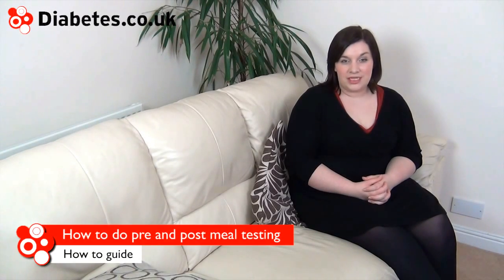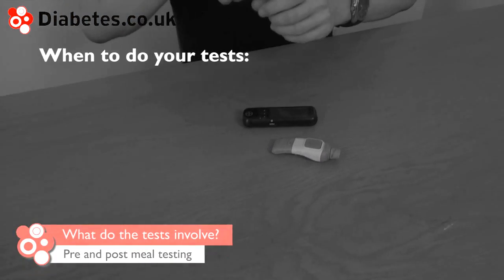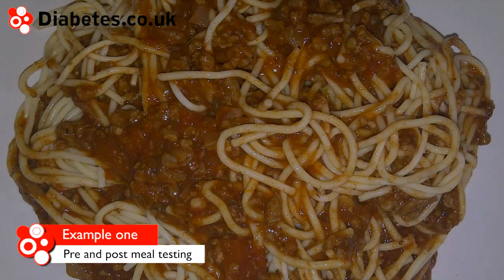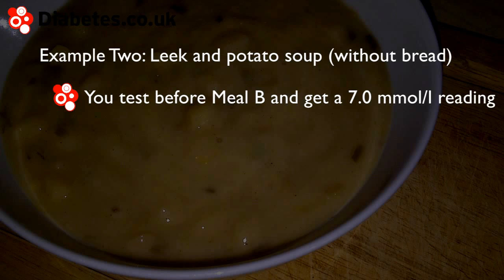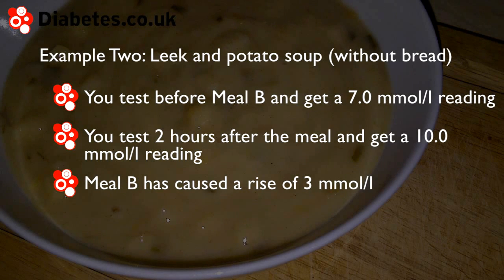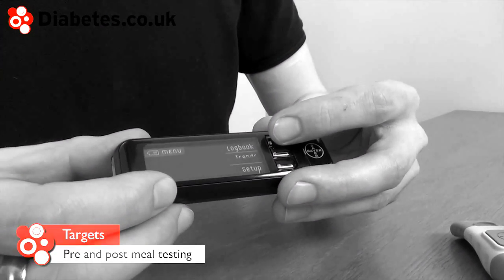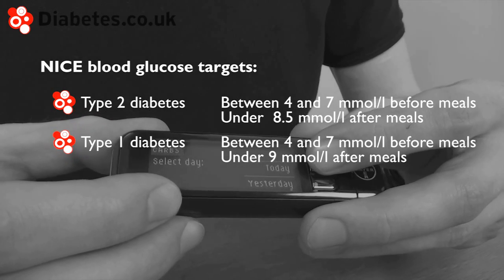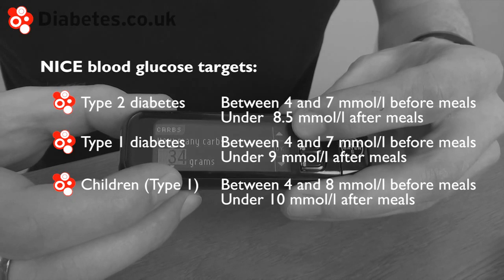Pre and Post Blood Glucose Testing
For people new to diabetes, this guide to testing your blood glucose levels should get you started.

Testing your blood sugar levels helps you to make informed decisions about your diet, activity and, if self-adjusting insulin, dosing requirements.